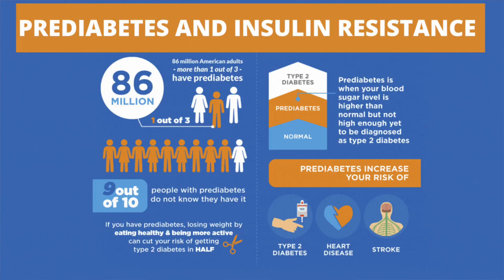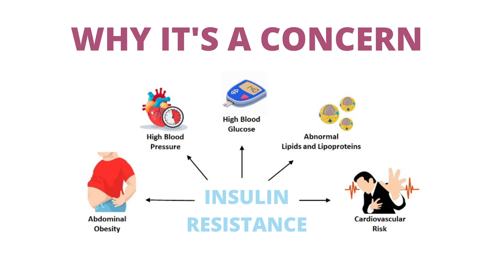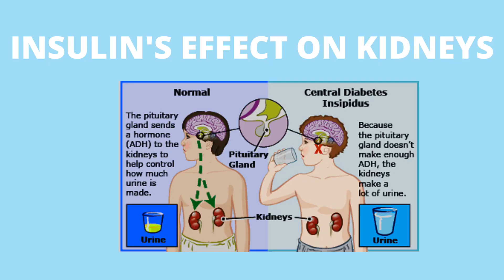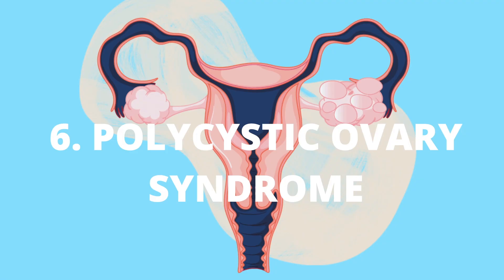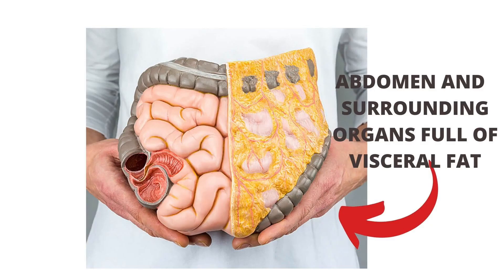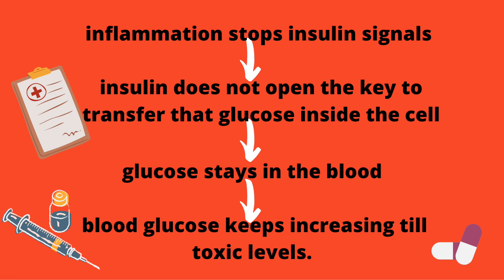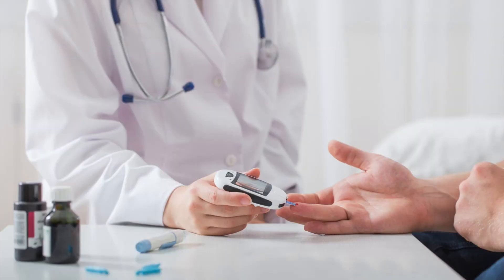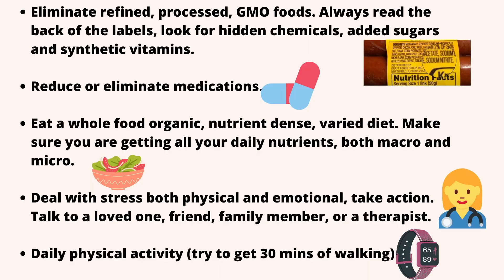Insulin Resistance Symptoms (WHY YOU CAN'T LOSE WEIGHT!!)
Insulin Resistance Symptoms and Inflammation Relationship:

Insulin resistance can make it hard to lose weight and can also lead to type 2 diabetes and PCOS.  A high carbohydrate diet and inflammation can be quite DANGEROUS.
Most individuals carry their weight in the abdominal area (referred to as visceral fat). If you have high insulin, it can make it very difficult to lose weight. And not only that, Insulin resistance is actually the mid-step in a continuum of health problems.
But don't worry, this can be totally managed. Us Dietitians know insulin resistance can be totally managed or improved but only if you follow the right diet and lifestyle protocol.
So in todays video I'm going to explain to you what is insulin resistance, the signs and symptoms to watch out for, and what to do if you are insulin resistant.

When cells become resistant to insulin, the insulin receptors on the cell surface have begun to malfunction and can't remove sugar from the bloodstream. This leads to blood sugar levels remaining high while more insulin is being secreted to counteract the high levels of glucose in the blood. Then it starts as increased blood sugar levels, then carbohydrate sensitivity, then prediabetes and eventually diabetes. And not only this is toxic to the body, but it also makes you store fat and gain weight.

But it's not all about carbohydrate amount, it's also about inflammation.Inflammation activates and increases the expression of several proteins that suppress insulin-signaling pathways, making the human body less responsive to insulin and increasing the risk for insulin resistance

SYMPTOMS:
1.Frequent urination at night: The kidneys have to make more urine to transfer the sugar from your blood and excrete it. So you have to get up several times at night which affects your sleep and compromises your overall health, you are tired the next day, it messes up your circadian rhythm, you are hungrier during the day, and this creates systemic higher inflammation because remember during our sleep our bodies regenerate.
2. Not satisfied after eating.Or you are hungry again.And that is why frequent hunger and always needing a snack between meals or at night would go hand in hand.
3.The need for a nap after eating especially after lunch. Specially after a high carbohydrate meal. Since your blood sugars are not stable a sudden crash comes after that meal.
4.Swollen ankles. Insulin resistance makes the kidneys retain water and sodium and therefore u are be more puffy. Ankles tend to be the classic, but other common ones are the legs, feet, wrists or face.
5.Irregular or/and painful menstrual cycle.high insulin can cause the ovaries to make more male hormones. this imbalance of hormones such as too high estrogen and too low androgen levels, or vice versa, can cause your period to become irregular and/or painful.
6.polycystic ovarian syndrome or PCOS.
7.And moms, high insulin leads to high androgens it can also create a lessening of the production of breast milk.
8. Low testosterone. High insulin inhibits the activity of the HPG  axis at multiple levels, thus lowering the concentrations of testosterone.
9. Acne.Compelling evidence shows that high glycemic load diets worsen acne by increasing the levels of  IGF1 which is f insulin‐like growth factor.
10. Appearance of dark dry patches of skin usually these will appear on skin
folds so your armpits neck and groin.
11.you have belly fat.Excessive fat gets stored around the organs in our abdomen and this is called visceral fat. Compared to the fat that lies just underneath your skin (subcutaneous fat), the visceral kind is more likely to raise your risk for serious medical issues. Heart disease, Alzheimer’s, type 2 diabetes, stroke, and high cholesterol are some of the conditions that are strongly linked to too much visceral fat.
12. Feel dizzy often and/or need sugar or something to eat to feel energized
13.Fatty liver. The presence of those fattened cells can then lead to inflammation in the liver and damage to surrounding liver tissue leading to fatty liver.
14. #1 indicator we use to diagnose someone’s as prediabetic is elevated blood sugar.

ABOUT ME▹
Hello there! My name is Andrea and I'm from Madrid, and raised in Miami. I am a dietitian and I have a degree in Dietetics and Human Nutrition.
Expert in clinical, digestive, disease prevention, weight loss, hormonal, diabetes, renal, pregnancy and sports nutrition.